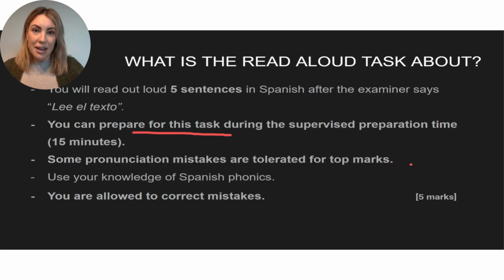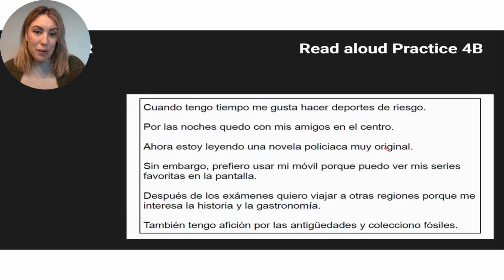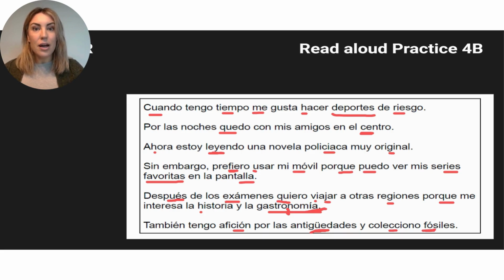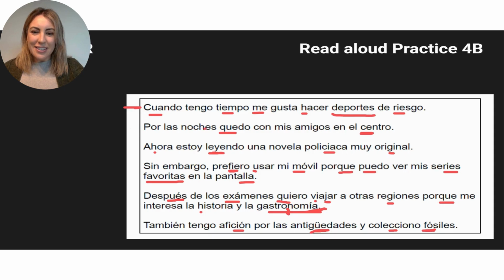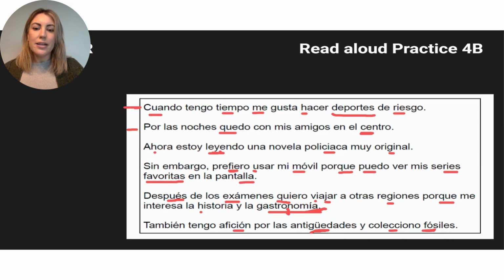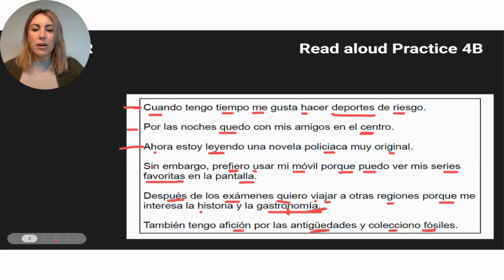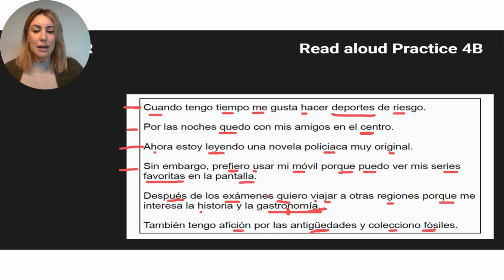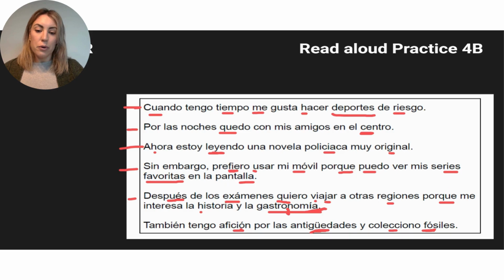GCSE Spanish Practice - Speaking Read Aloud Higher exercise 4B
Read aloud task practice for Higher tier.
This video does not include the four questions that will be asked after the read aloud task.

It is ideal for GCSE Spanish students who will be sitting the exams for the new Spanish qualifications from May/June 2026.

If you need to refresh your Spanish pronunciation, please check this video with a quick summary

Muchas gracias :)